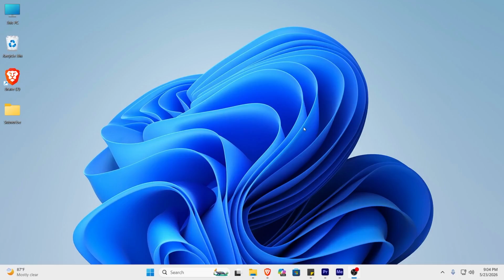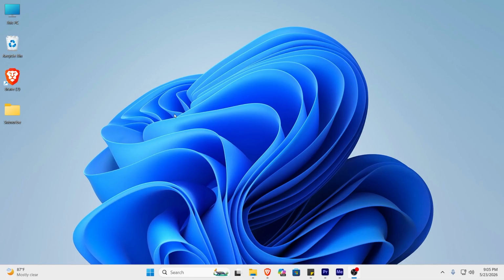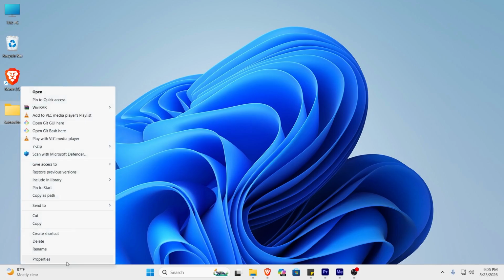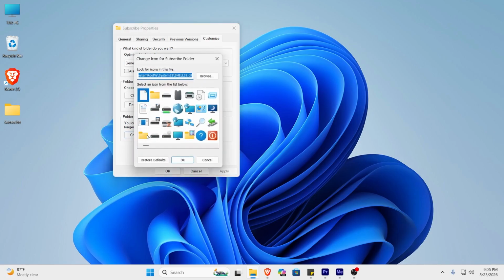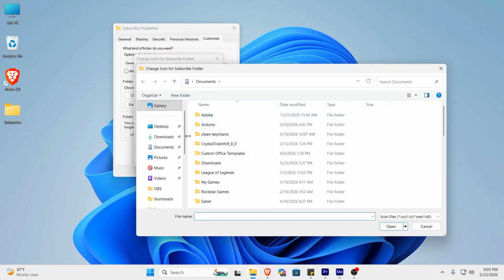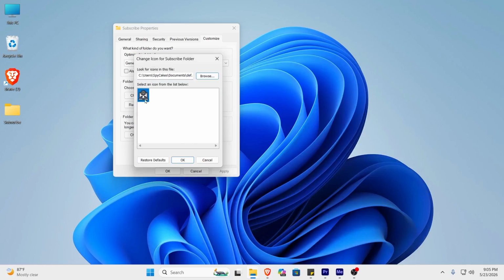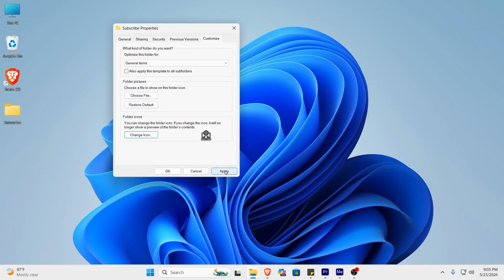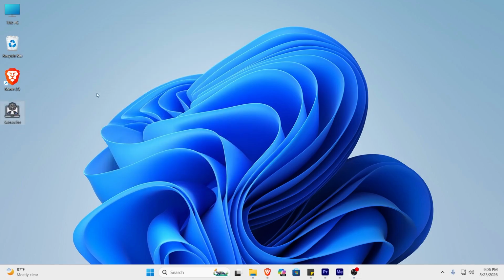How to Change Desktop Icons Windows 11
A quick tutorial on, how to change desktop icon in Windows 11 laptop or PC.